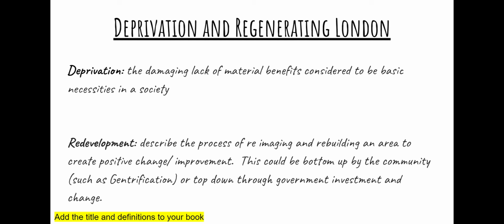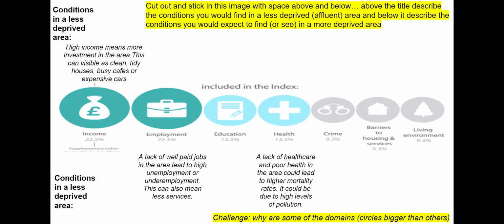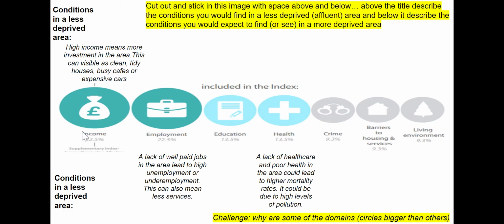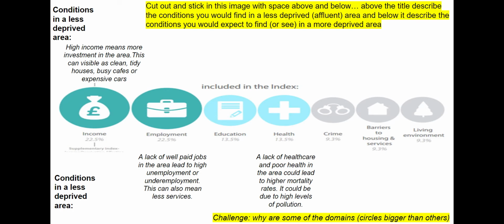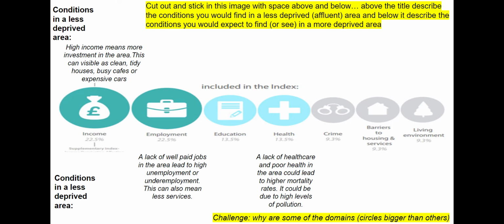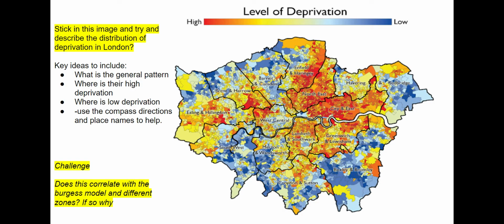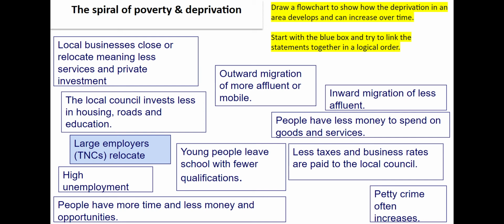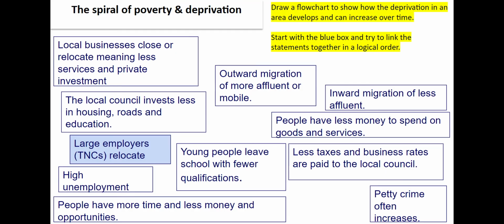Deprivation and redevelopment in East London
GCSE Geography Changing Cities